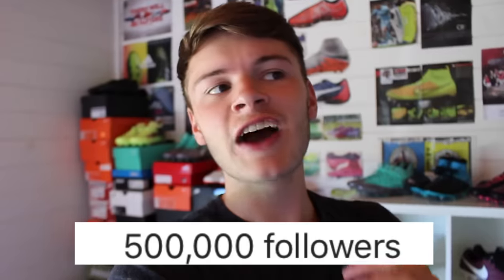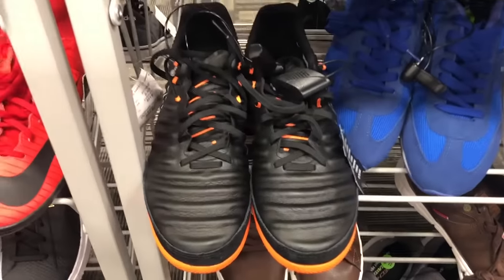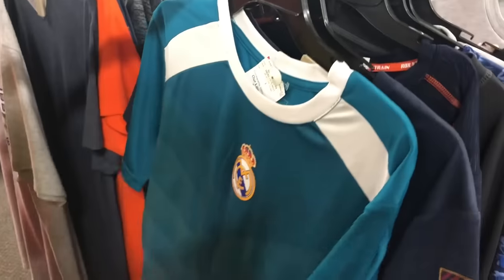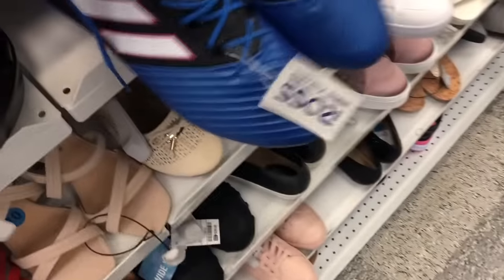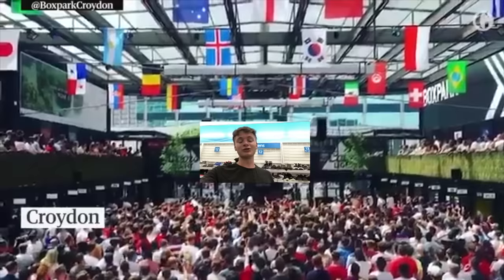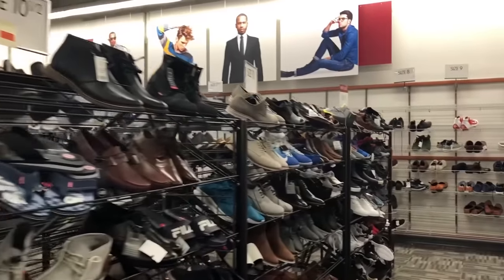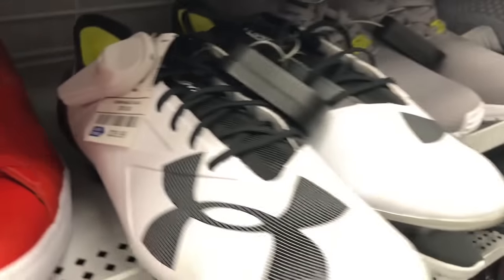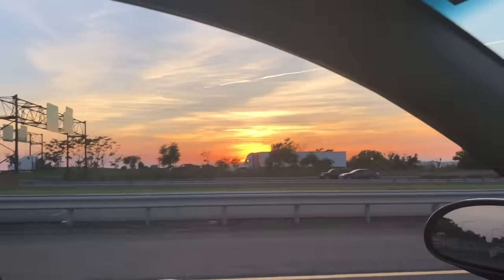Insane Soccer Cleat Deal Hunt 2018 | Ross, Marshall's, Burlington and MORE!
After nearly a year since the last one it's finally time for a MASSIVE cleat hunt! Today I travel over 450 miles in search of soccer deals. Come along with me and see what I can find! Oh, and I am giving away my best find to one of you!